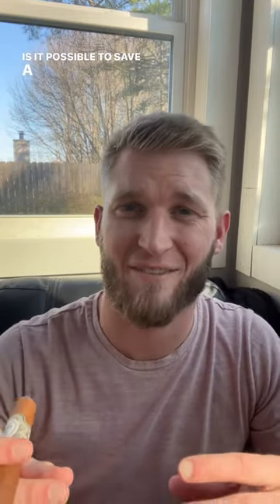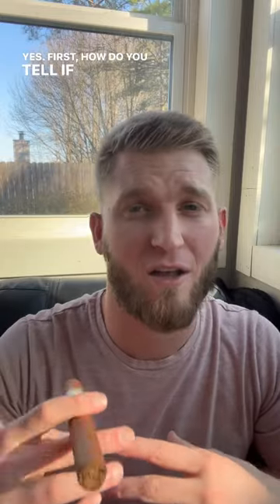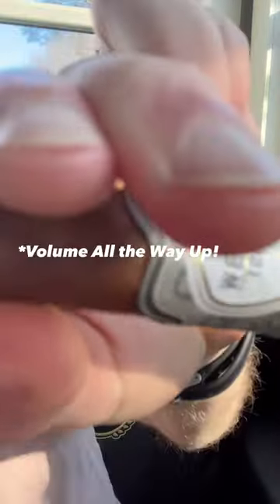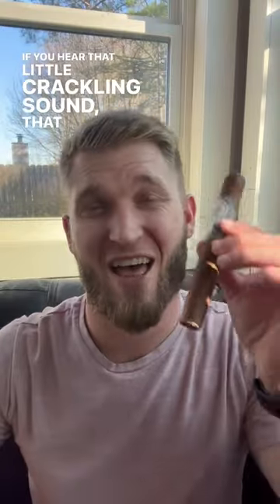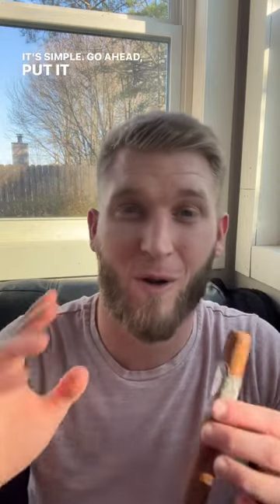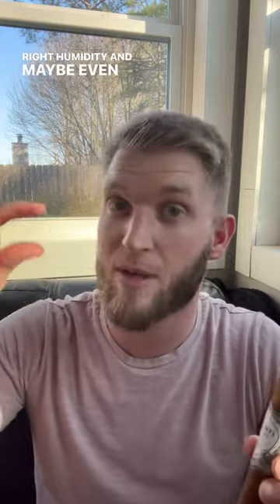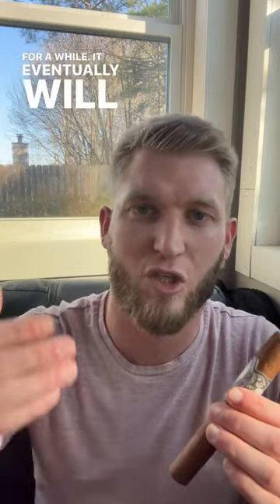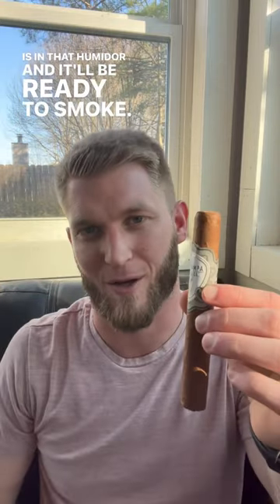Cigar 101: How to Save a Dried Out Cigar!